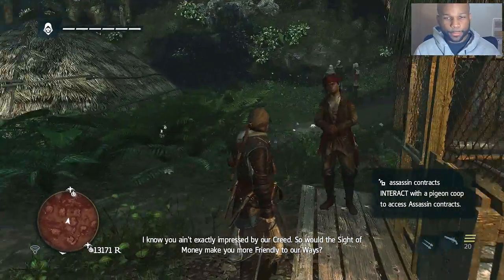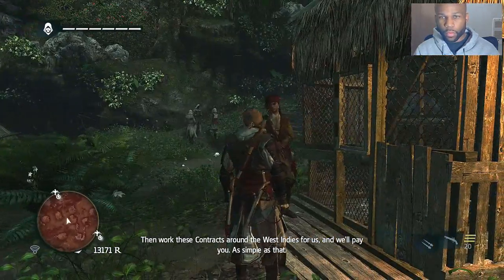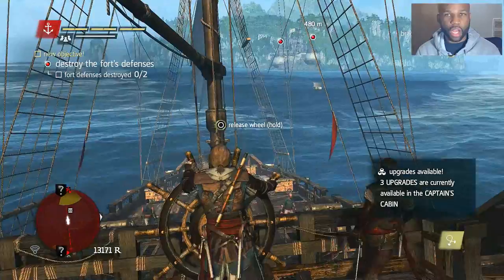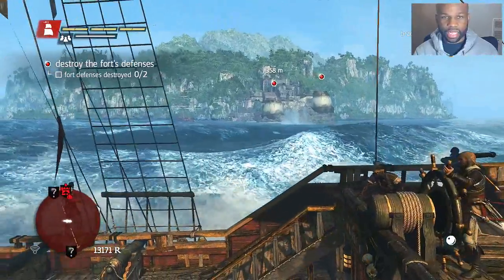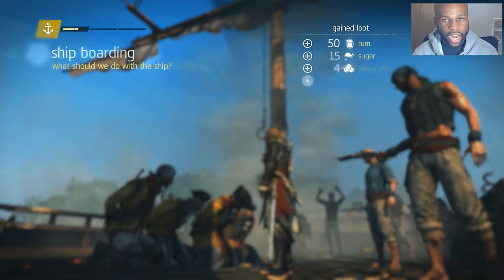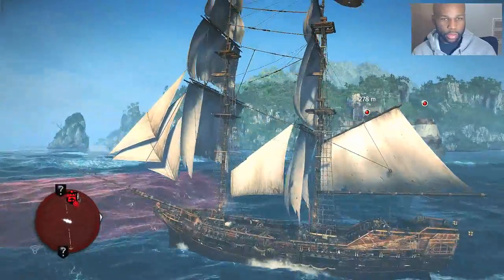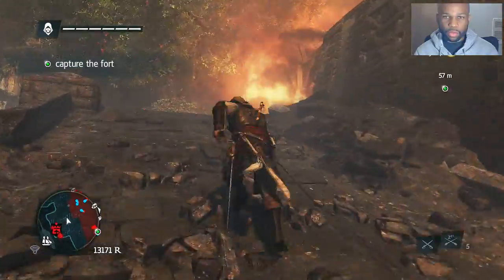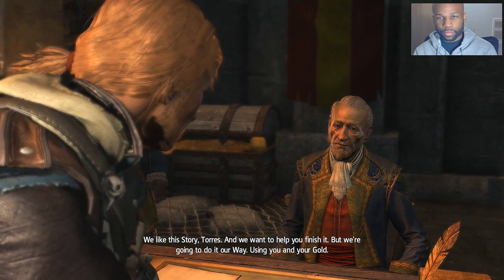Assassin's Creed 4 Black Flag Gameplay Walkthrough - PART 16 - PS4 XBOX ONE GAMEPLAY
Assassin's Creed 4 Black Flag Walkthrough Gameplay (Let's Play / Playthrough) on the PS4.

Wanna Send Me Fanmail?

Developer: Ubisoft Montreal
Publisher: Ubisoft
Series: Assassin's Creed
Platform: PS4, PS3, Xbox One, Xbox 360, Wii U, PC
Release Date: October 29, 2013
Genre: Action-adventure, stealth
Mode: Single-player, multiplayer